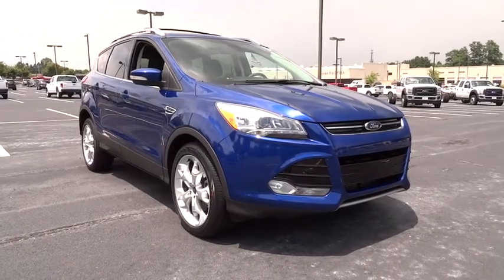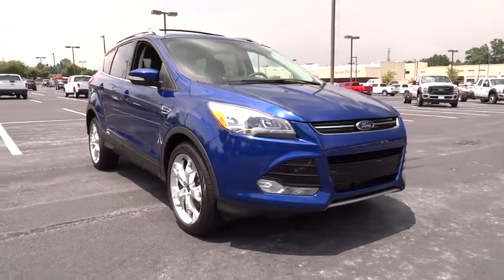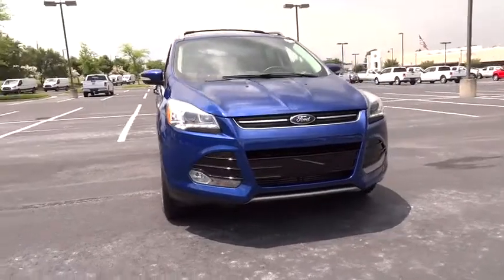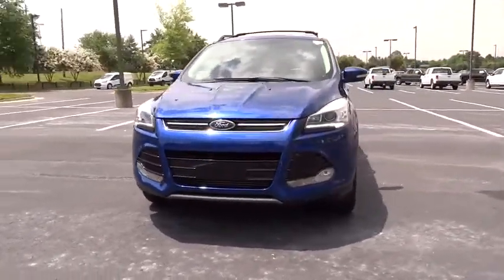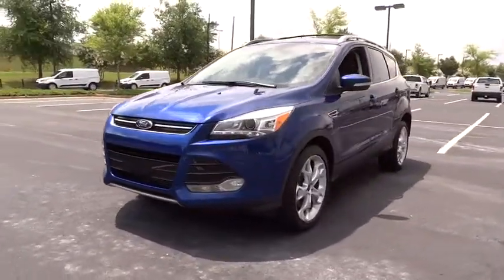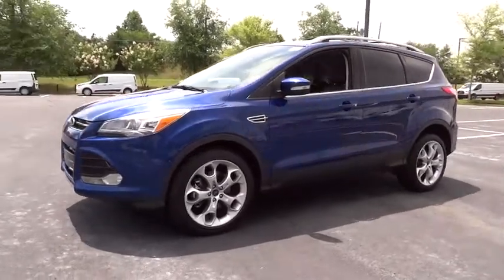2013 Ford Escape Morrow, Atlanta, Stockbridge, McDonough, Newnan, GA G5463A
2013 Ford Escape
Allan Vigil Ford Lincoln of Morrow: Servicing Morrow, Georgia near Atlanta, Stockbridge, McDonough, and  Newnan, GA.

6790 Mt. Zion Blvd

Snatch a deal on this 2013 Ford Escape Titanium before it's too late. Comfortable but easy to maneuver, its dependable Automatic transmission and its durable Turbocharged Gas I4 2.0L/121 engine have lots of pep for an inexpensive price. It's loaded with the following options: Glove Box, (2) 2nd row coat hooks, SIRIUS satellite radio w/6-month prepaid subscription *N/A in AK or HI*, Chrome liftgate garnish, Body-Colored Door Handles, HID headlamps w/autolamp, SecuriCode keyless entry keypad, Overhead console, Child safety locks, 3-point height adjustable retractable seat belts w/pretensioners. You've done your research, so stop by Allan Vigil Ford at 6790 Mount Zion Boulevard, Morrow, GA 30260 this weekend to drive home in your new car!